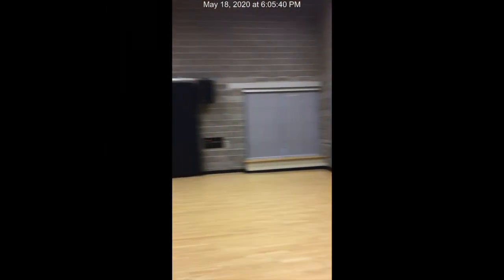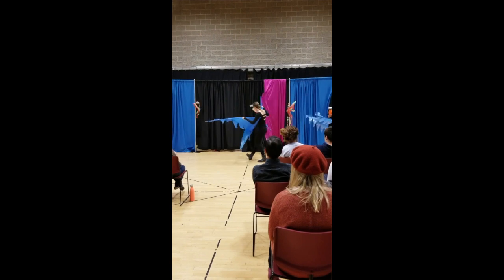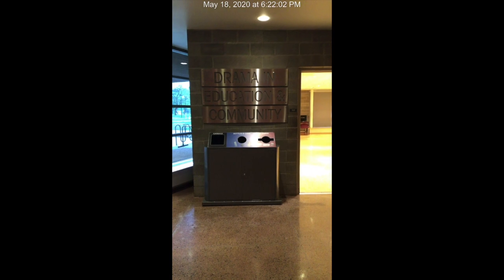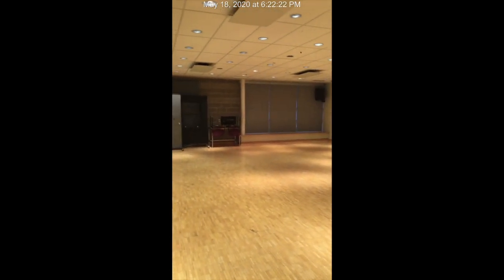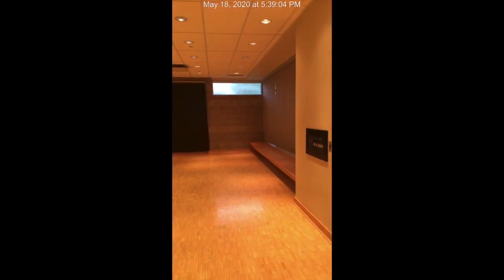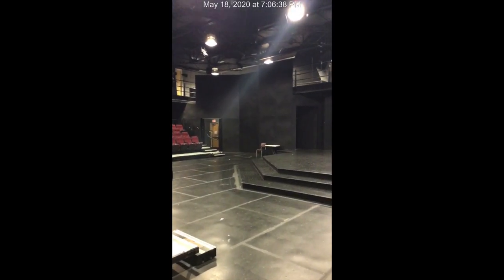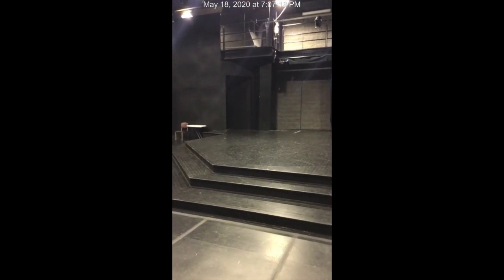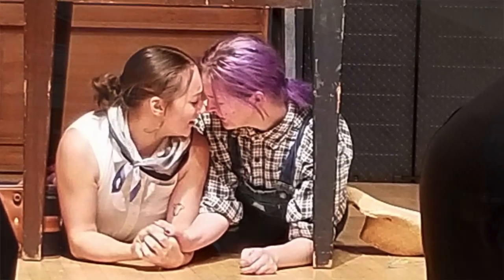Virtual Tour - Jackman Dramatic Art Centre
Professor Meaghen Quinn hosts this tour of the Jackman Dramatic Art Centre at the University of Windsor in May 2020.

For more information about the School of Dramatic Art and our programs, email or give us a call at x2804.